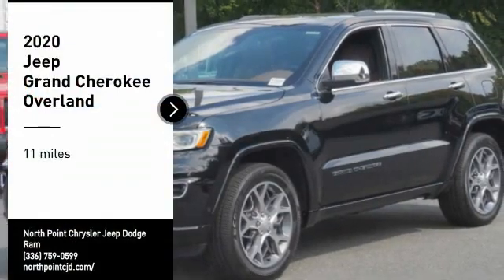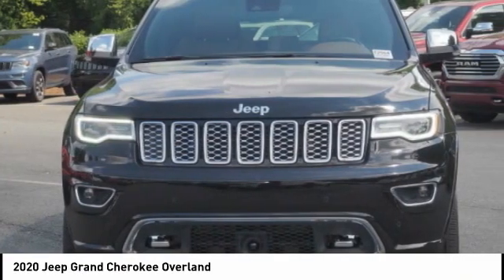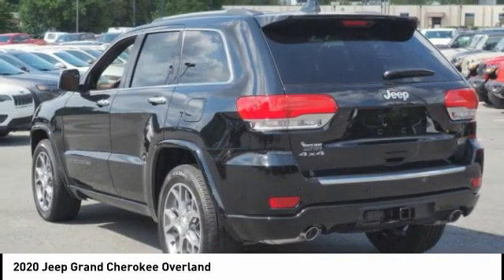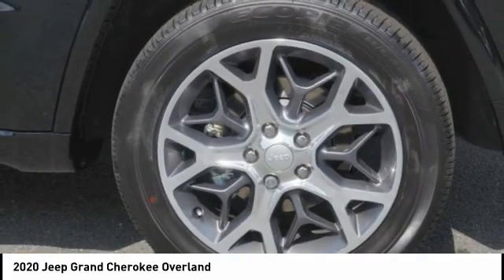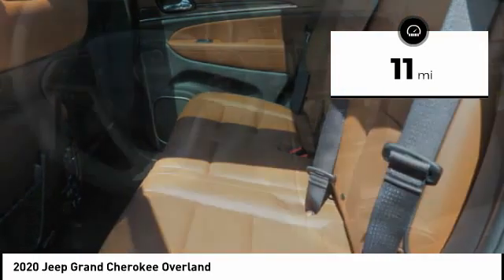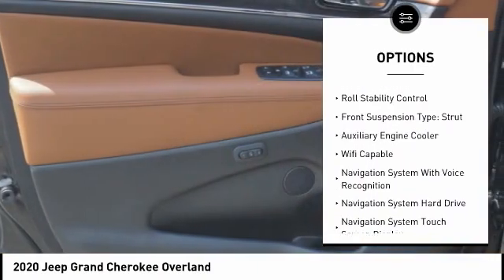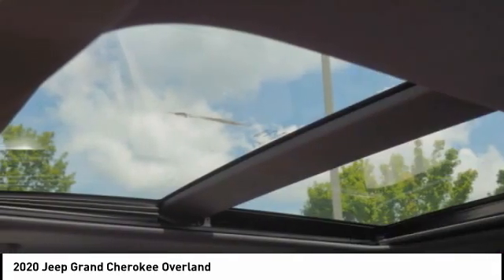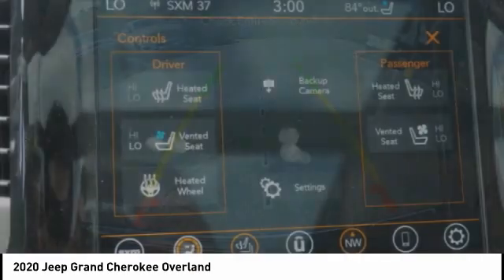2020 Jeep Grand Cherokee Winston-Salem NC T2564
2020 Jeep Grand Cherokee Overland

Thank you for viewing this brand new 2020 Jeep Grand Cherokee Overland 4x4 offered in Diamond Black Crystal Pearlcoat with the Dark Sienna Brown/Black interior! This Grand Cherokee comes well-equipped with the following options: Adaptive Cruise, Automatic Parking, Backup Camera, Blind Spot Detection, Lane Departure Warning, Park Assist, Security System, Tire Pressure Monitor, Daytime Running Lights, Fog Lamps, HID Headlights, Bluetooth, GPS Navigation, HD Radio, Premium Sound System, SiriusXM, WiFi Hotspot, Leather Seating, Power Driver Seat, Power Passenger Seat, Drivers Side Memory, Heated Front Seats, Heated Second Row Seats, Ventilated Front Seats, Heated Steering Wheel, Leather Steering Wheel, Climate Control, Keyless Entry, Keyless Start, Remote Start, Power Liftgate, Aluminum Wheels, Power Sunroof, Rear Spoiler, Tow Package, Air Suspension, Four Wheel Drive, Regular Unleaded V-8 5.7 L/345 Engine, 8-Speed Automatic w/OD Transmission and much more! As a courtesy, North Point provides 2 Years Free Service Loaners, Free Tire Nitrogen, Free Roadside Assistance, Free Shuttle Service, and Free Fuel at Delivery! And with North Points attractive lease and finance offers, driving a new Grand Cherokee has never been easier! North Point believes you deserve an exceptional Jeep Grand Cherokee purchase experience! Get it from a dealer who truly cares by visiting North Point Chrysler Dodge Fiat Jeep Ram at 7726 North Point BLVD, Winston-Salem, NC 27106. The Showroom Hours are 9am-7pm Monday-Friday, 9am-6pm Saturdays, and Closed Sundays.